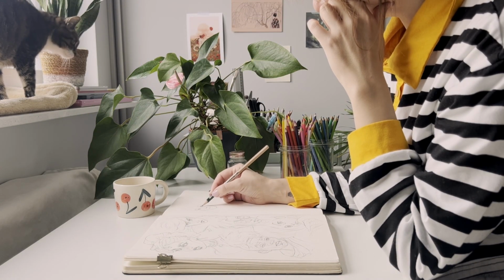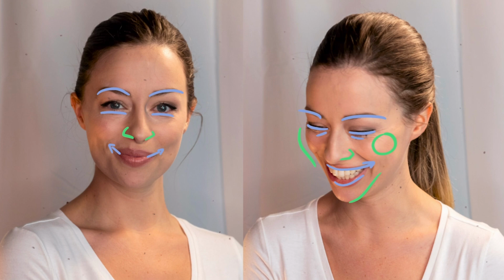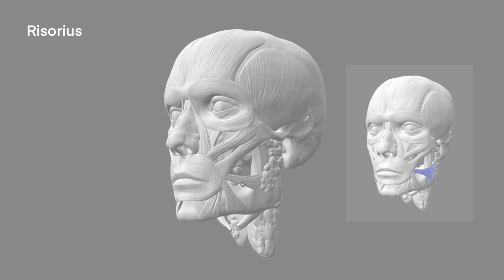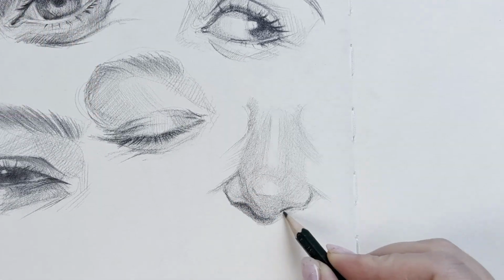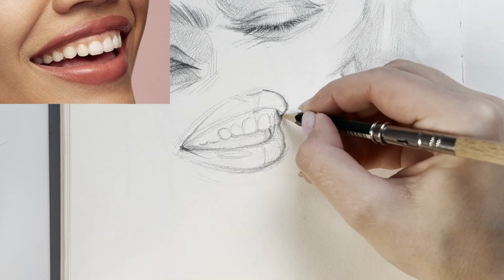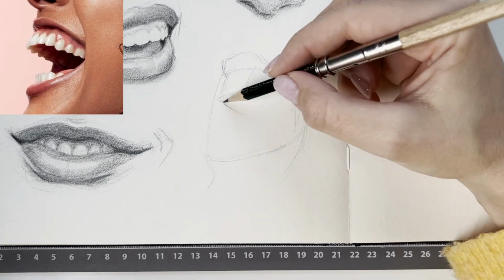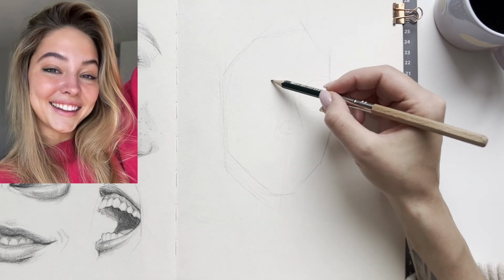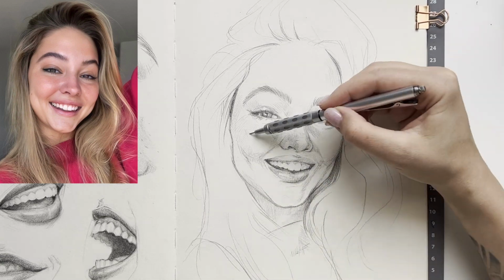Drawing Facial Expressions – Part 1: Grining and Laughing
More materials to watch and learn from:

The materials I used:
• Elastomer Eraser

Happy doodling! ✏️